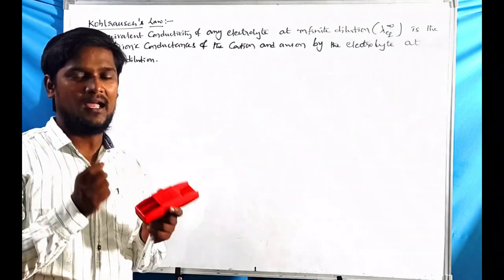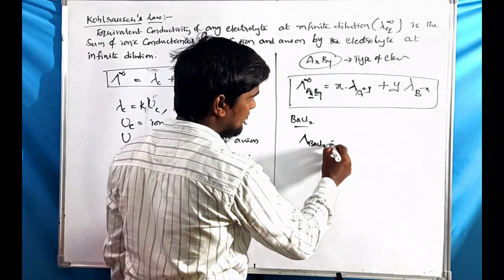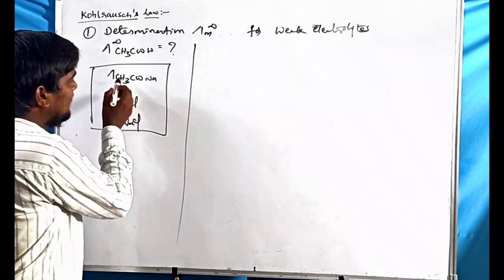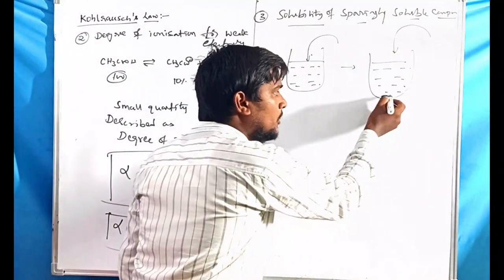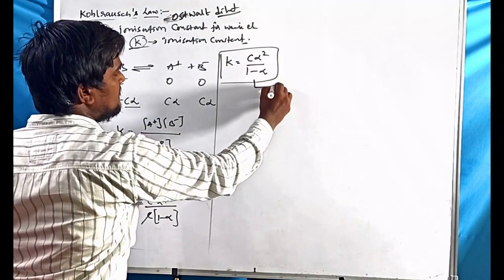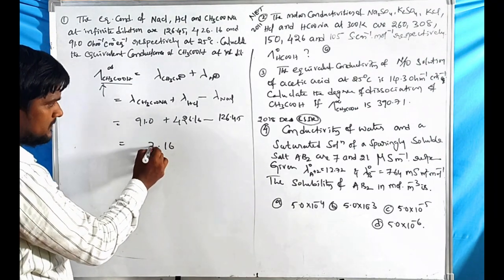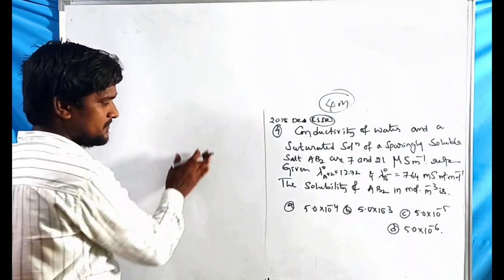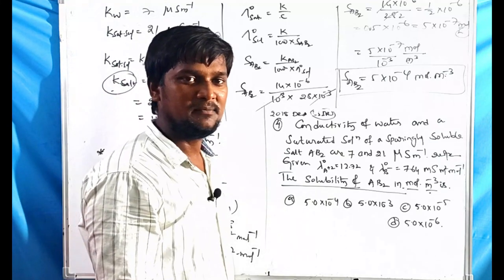Kohlrausch's Law & its applications l Electrochemistry Lec.4 l CSIR,JEE,NEET SOLVED PROBLEMS